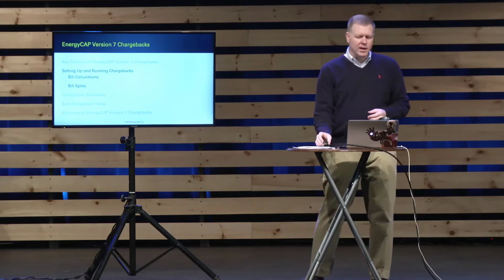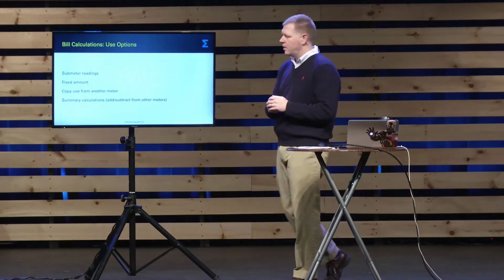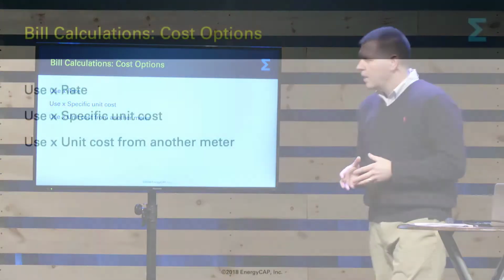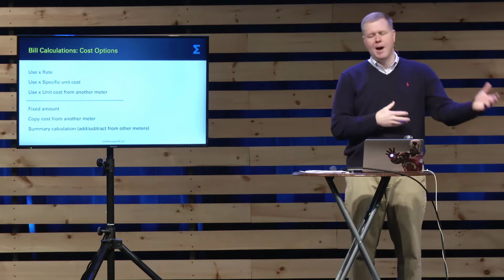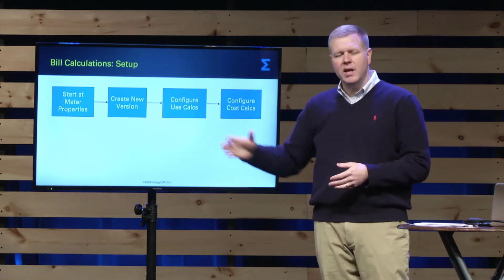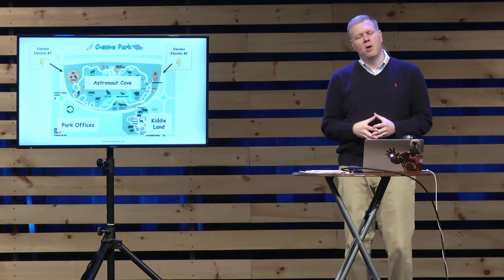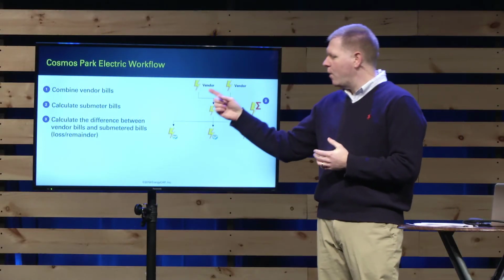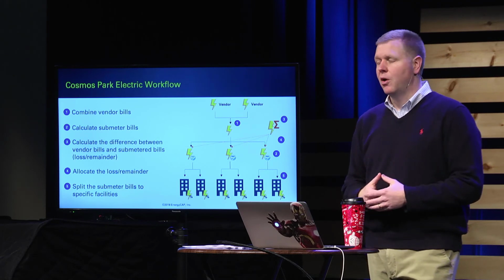How to Configure and Process Bill Calculations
Configure bill calculations and process these meters to create submeter bills.